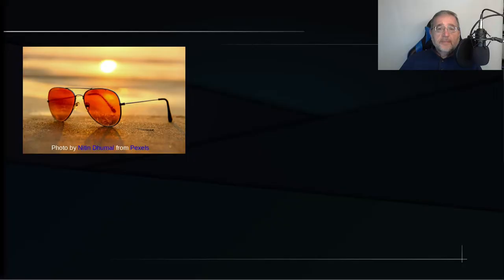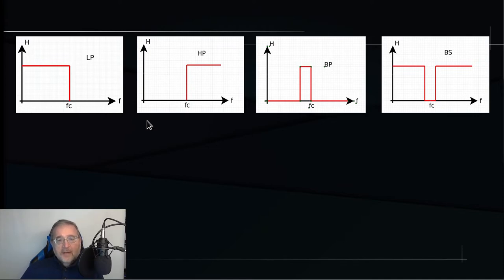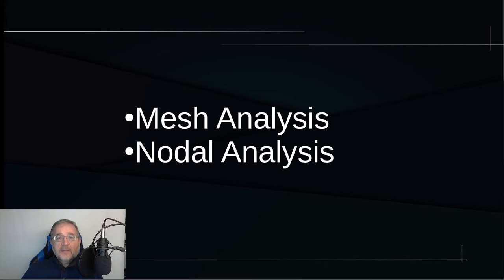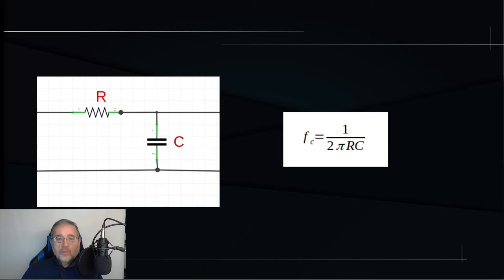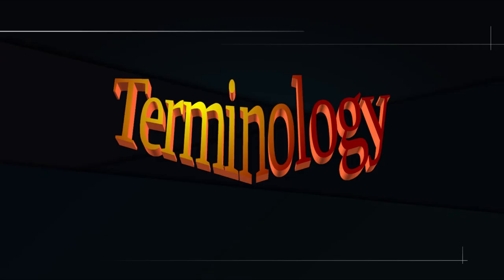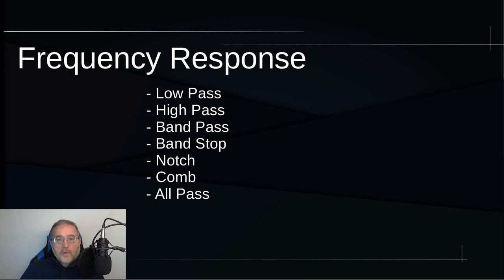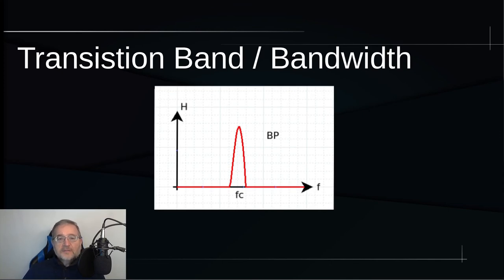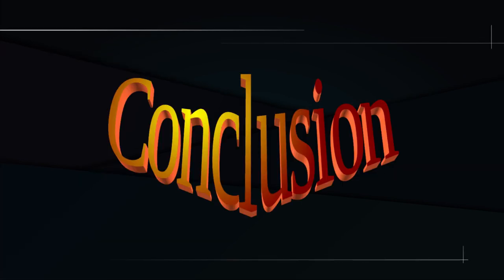Filters Tutorial Episode 1: Introduction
This is the introductory episode of a new series on Filters Analysis and Design.
Here we go through a number of important points to keep in mind when working with filters, points that we will encounter profusely in the next videos of the series.

Happy Experiments!

This will also unlock further contents available only to patrons.